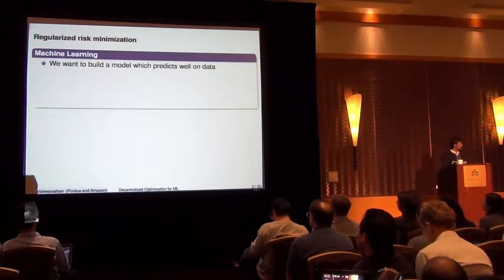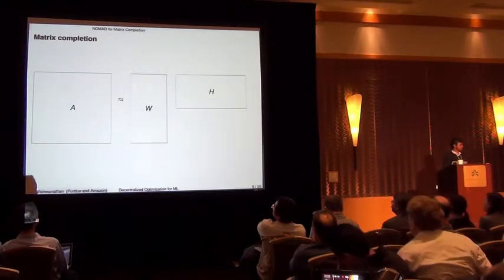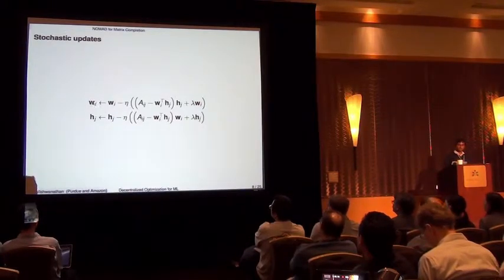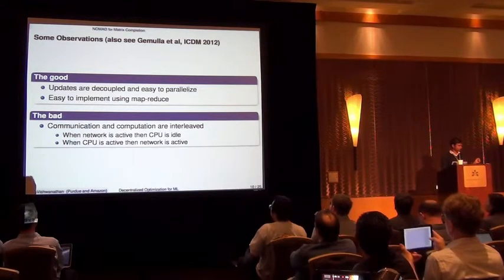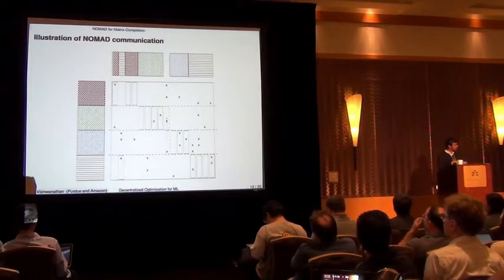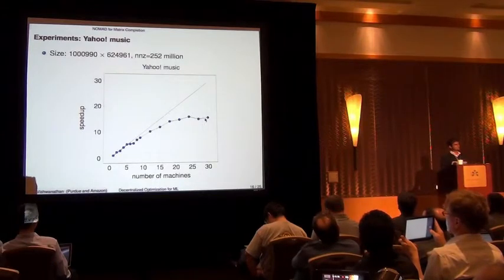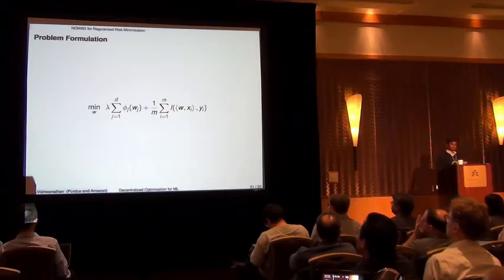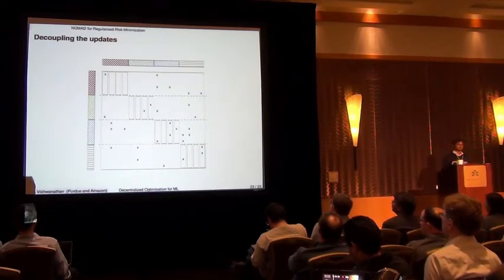GraphLab Workshop: NOMAD: Non-locking stOchastic Multimachine Algorithm...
2nd GraphLab Workshop, July 1st. 2013, San Francisco. Presented by:, Prof. S. V. N. Wishwanathan